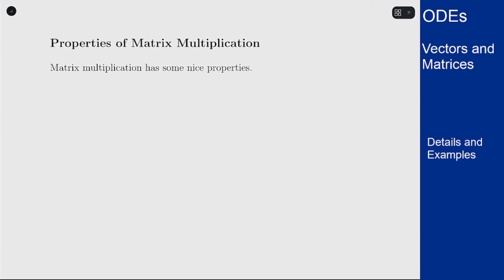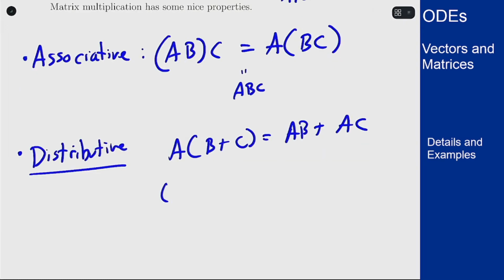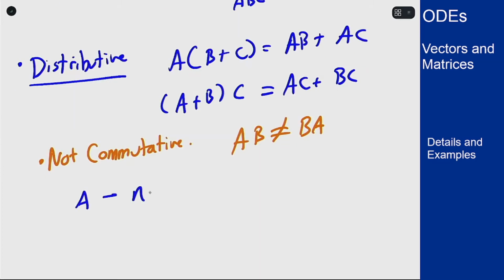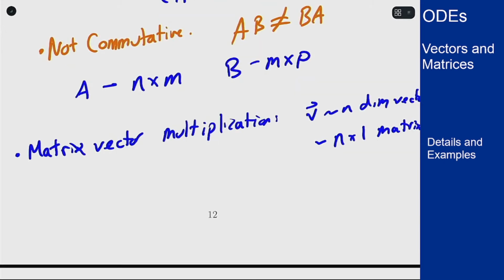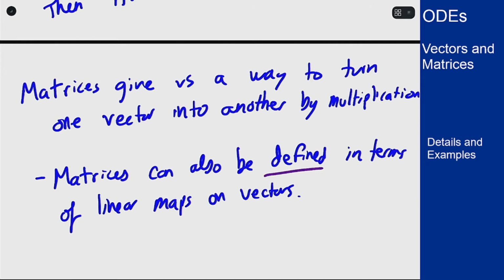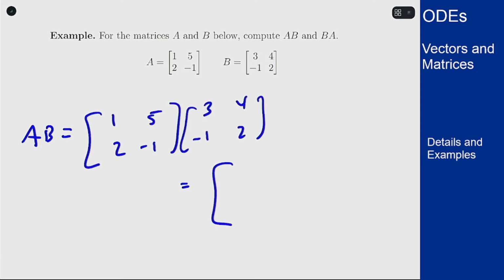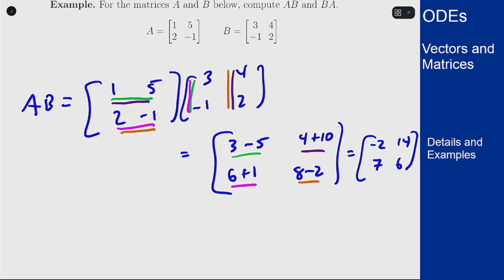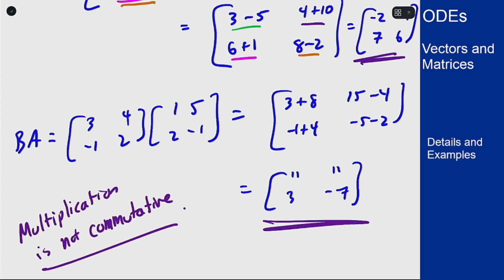Differential Equations - Vectors and Matrices - Properties of Matrix Multiplication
Video illustrating some of the main properties of matrix multiplication, including the important one that this operation does not have: commutativity.